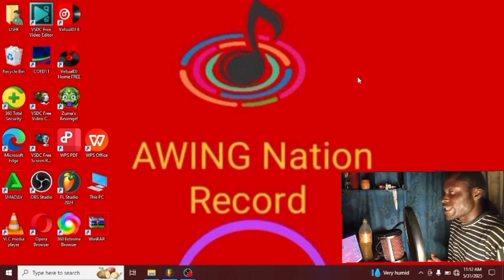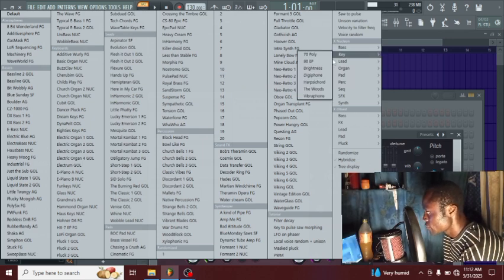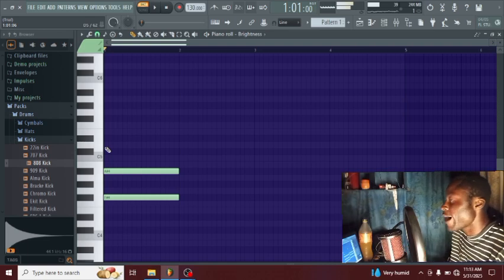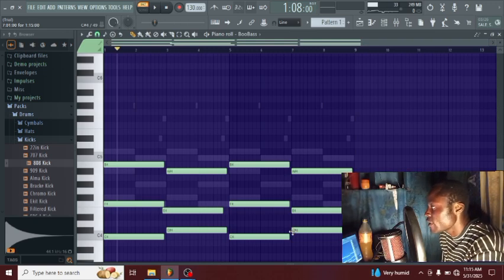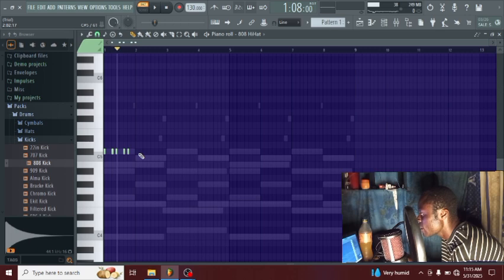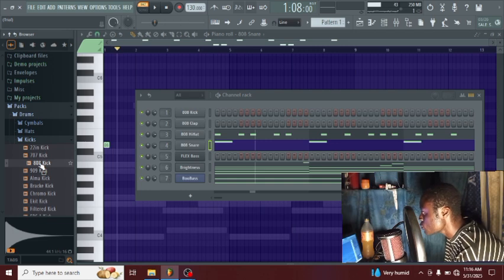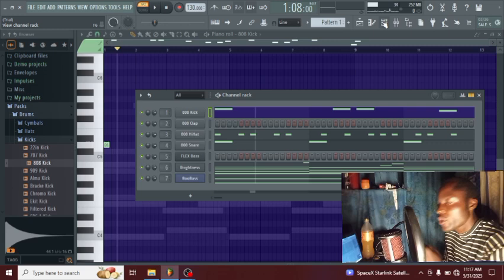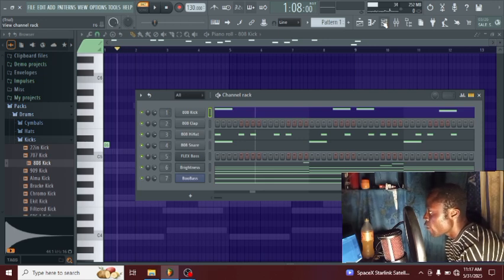HOW TO MAKE TANZANIAN TRAP BEATS